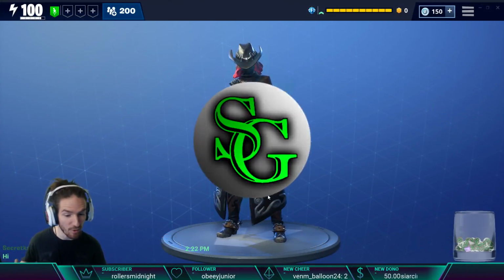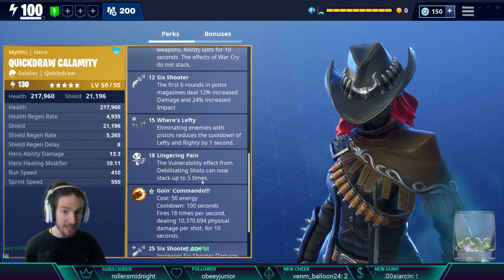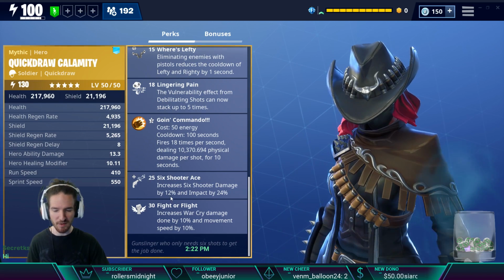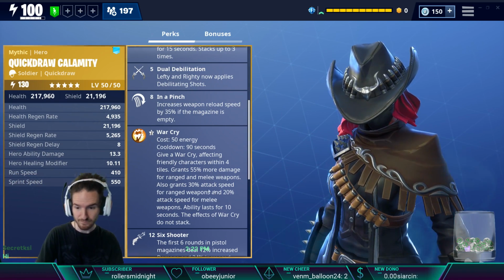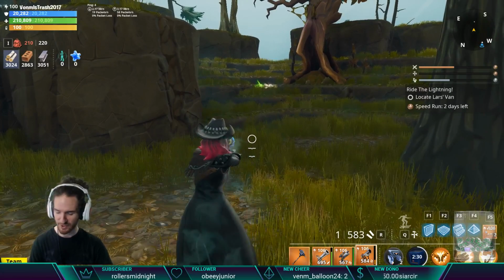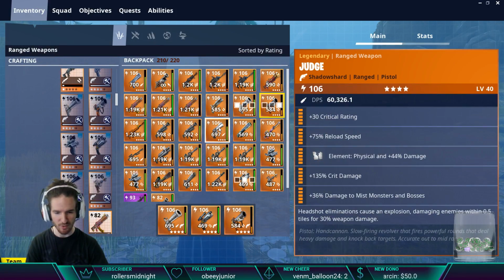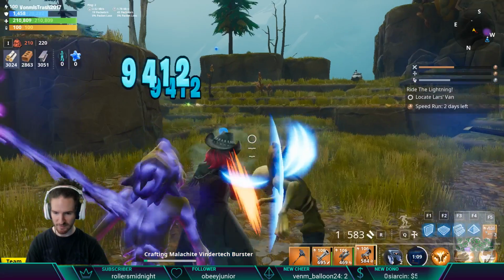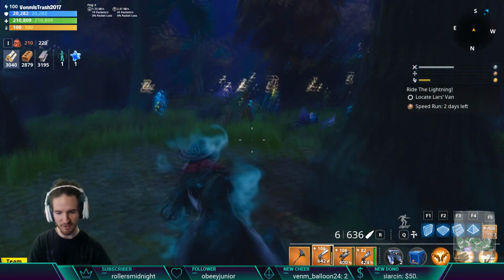Fortnite - Hero Overview - Mythic Quickdraw Calamity (Soldier)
Along with Fortnitemares came a new hero to Save the World name Quickdraw Calamity.  She is in the Event store for a limited time so if you are curious about whether or not you should pick her up or not, check out the overview!